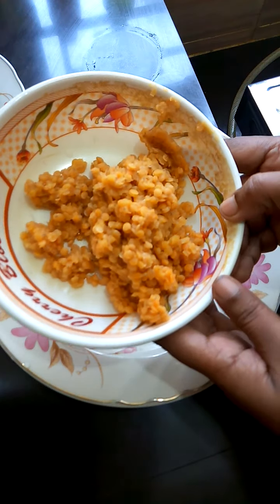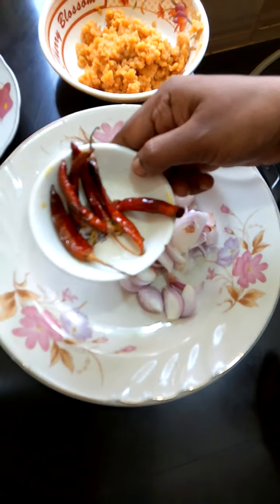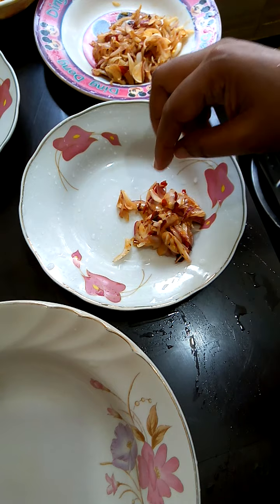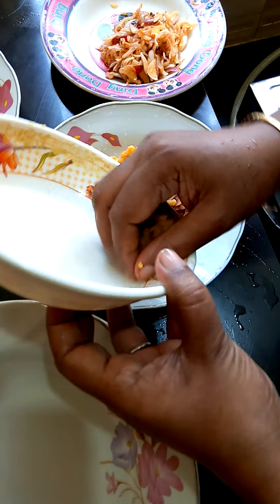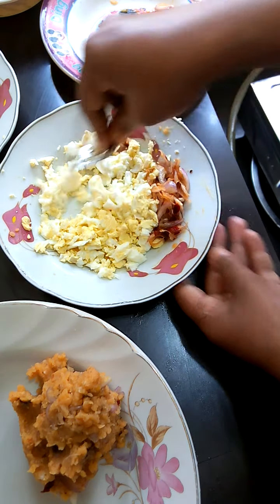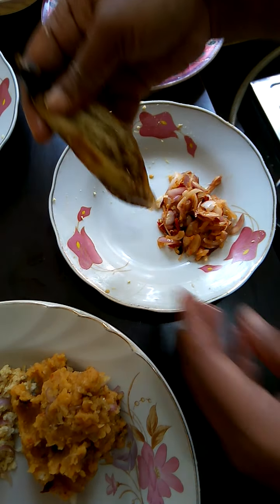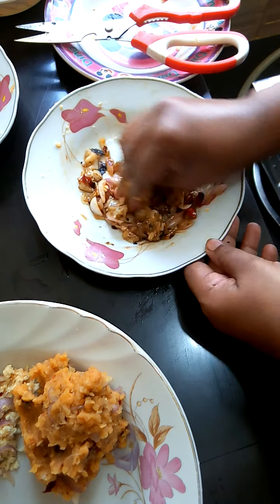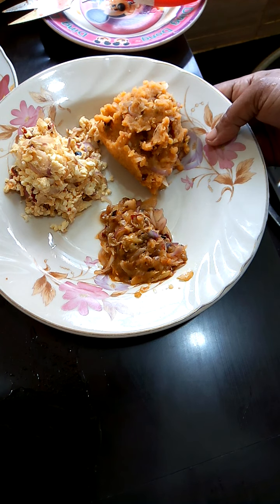তিন পদের ভর্তার রেসিপি / বাটাবাটি ছাড়াই তিন পদের ভর্তা।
hello viewrs .